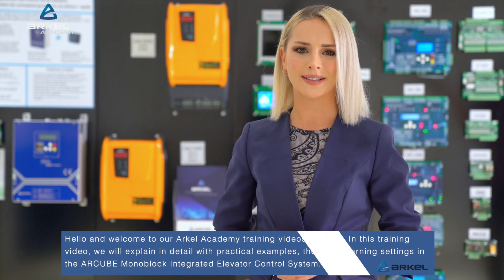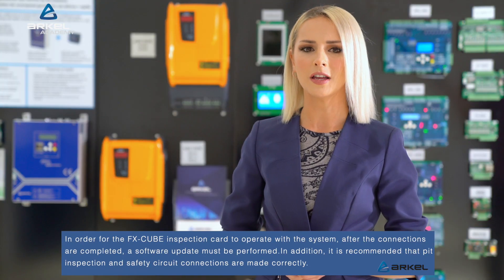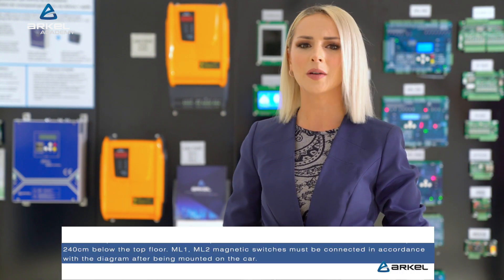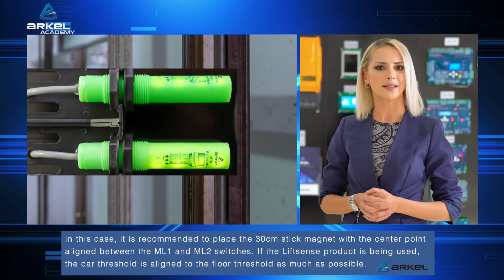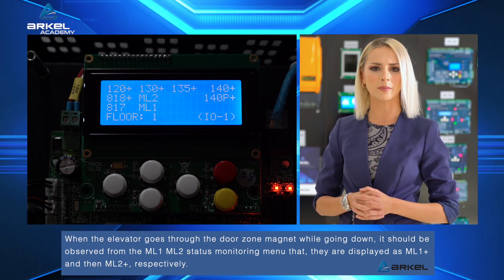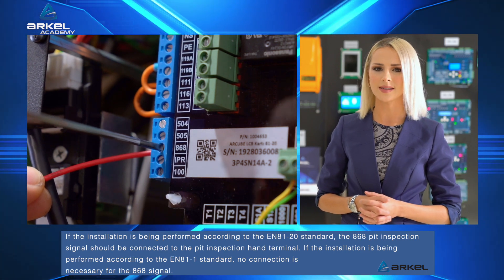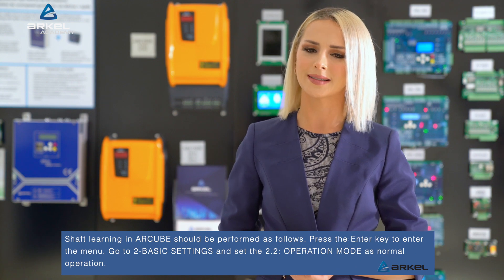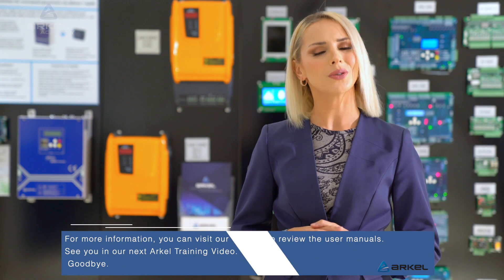ARKEL Academy ''ARCUBE Shaft Learning Settings''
In this video, we explained How to make Shaft Learning Settings on ARCUBE Monoblock Lift Control Unit.

00:00 Introduction
00:45 Shaft learning process preparations
04:39 Shaft learning process